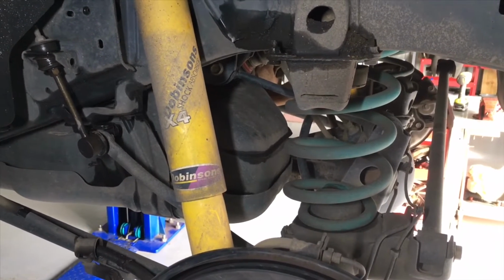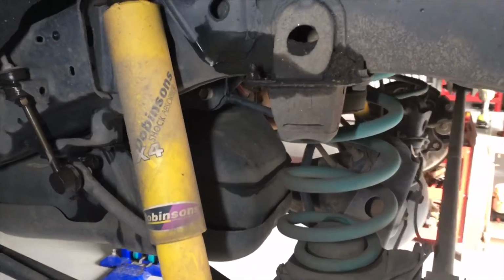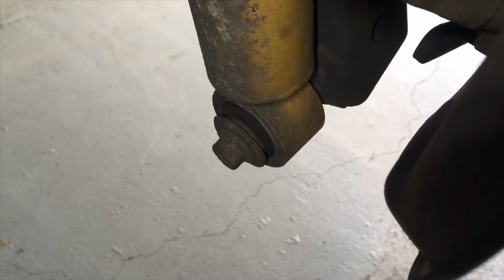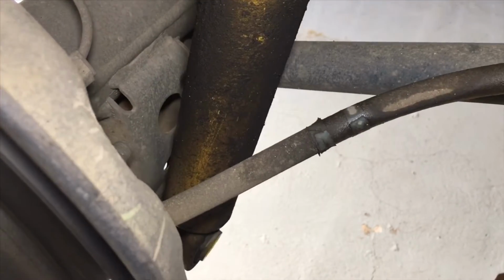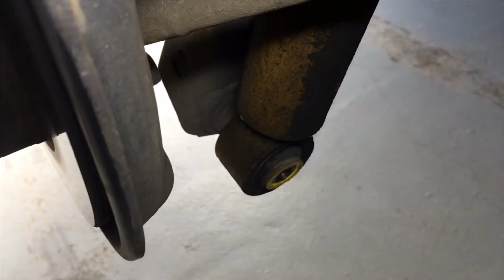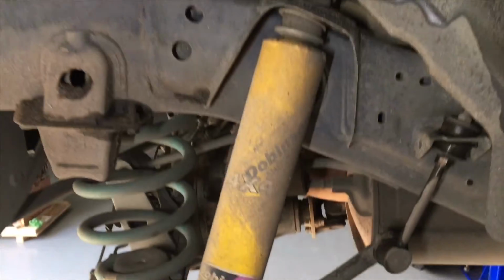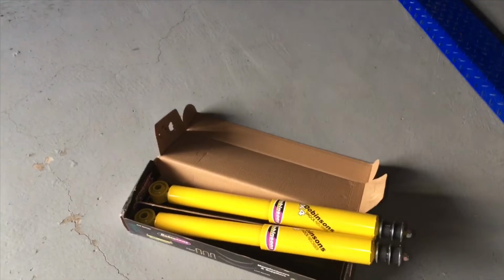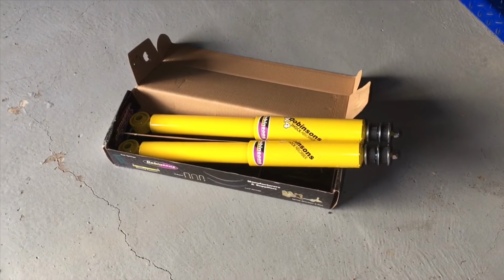NOT WARRANTY BUT WARRANTY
Don’t expect this, but its what i get.
Maybe because I’m fair & ask nicely.
Warranty does not cover freight or labour.
But we didn’t charge labour, we taught & watched them be fitted by the owner, who was happy to learn & save.
Toyota prado with Dobinsons Suspension.